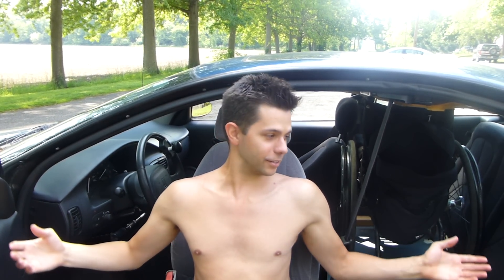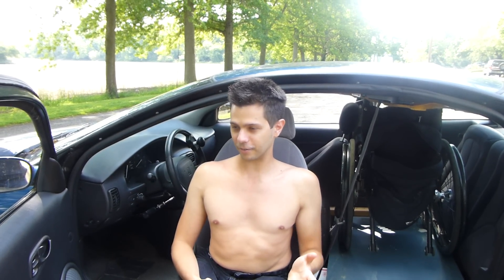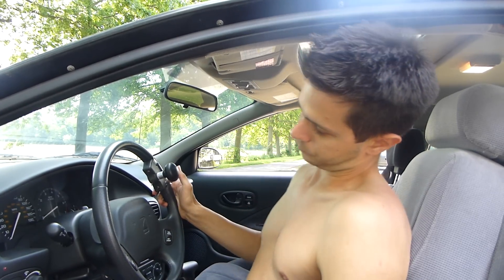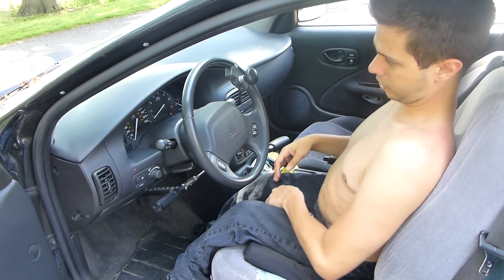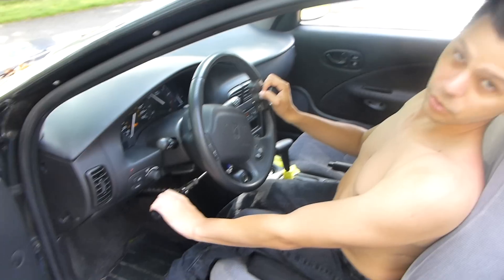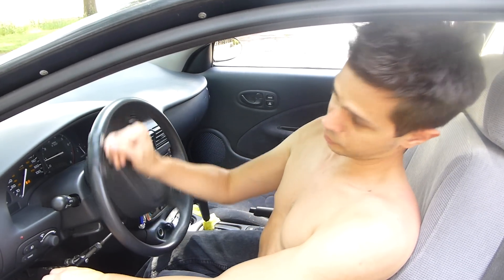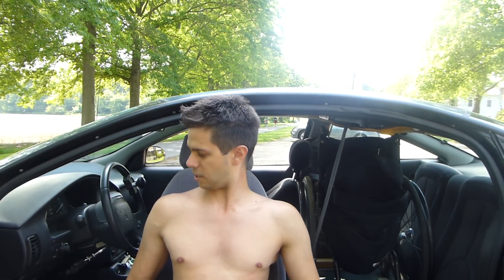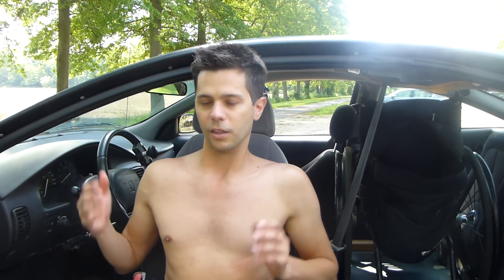Adaptive Car Hand Controls (Wheelchair user) (Paraplegic)